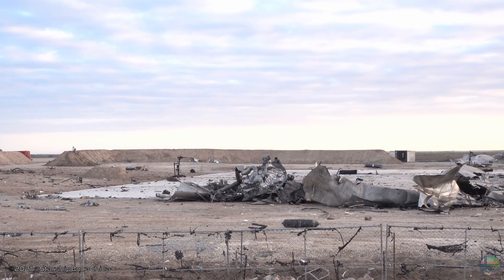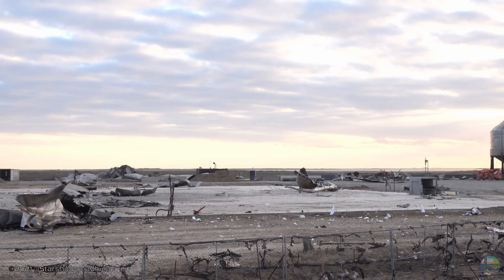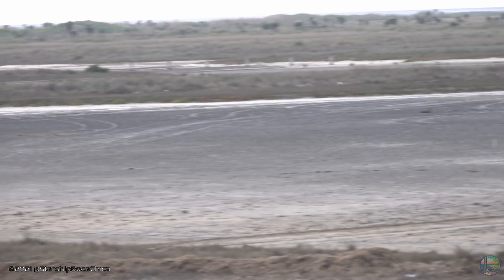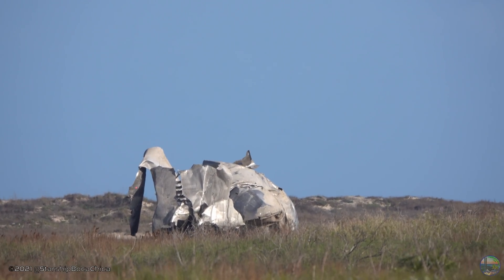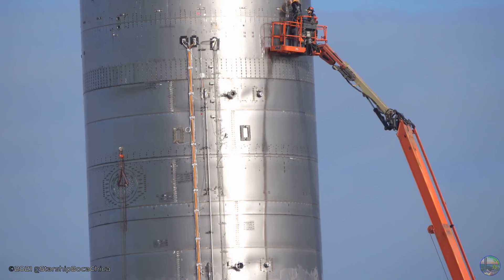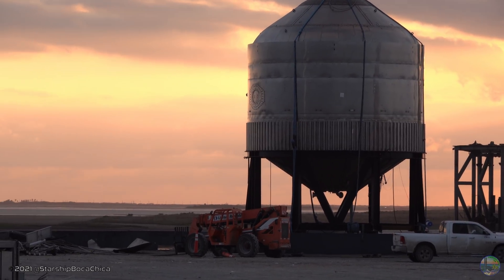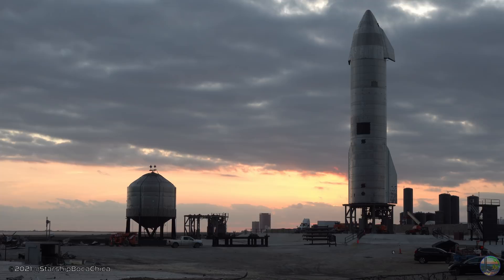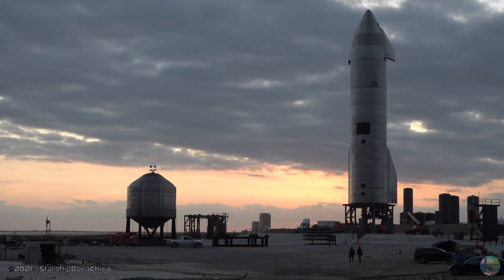SpaceX Starship Boca Chica 2021 02 03 SN9 Aftermath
SN9 lies in pieces on the ground while SN10 watches majestically over the carnage.  Join Maria for a scan of the debris field. SpaceX has done a massive clean-up since these clips were recorded.  You will also see a beautification shot and a quick views of the Production Rocket Shipyard.  Maria being the sailor that she is, loved calling her neighbor a shipyard from the get go.  There is always a story behind a name with Maria.
Enjoy the view.

Video and stills by Maria Pointer
Post-production by John Davis.

And please share to your own networks.  Every share and retweet reaches that larger audience.

Maria and John

Special thanks go to Scott Kirk for his support!

Our web site is still under construction but bookmark it now:
I'm Maria, 1st neighbor to the BocaChica Rocket Shipyard.  I'm not a Mary, but we understand your confusion.  Your all awesome and we love your help and support.

Music
05.32 The Get Back, Adobe Stock Audio
12.10 Et Voila, Chris Haugen